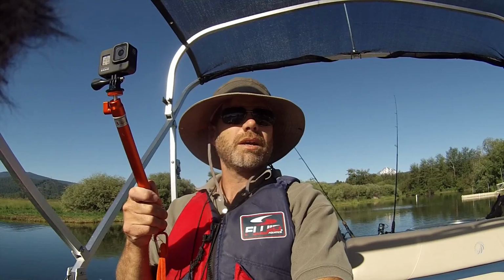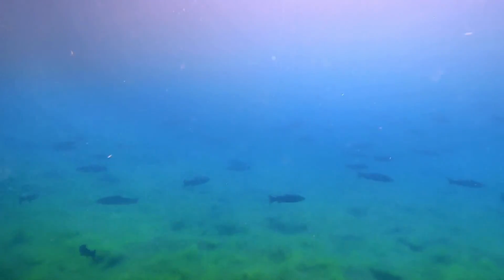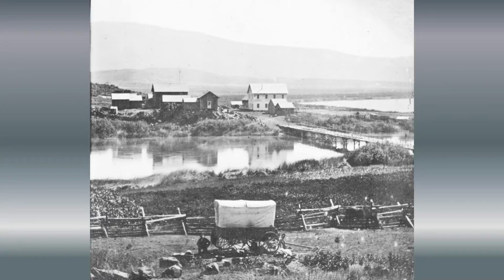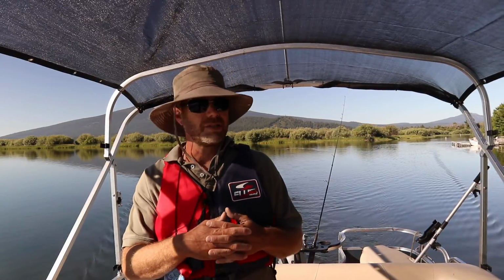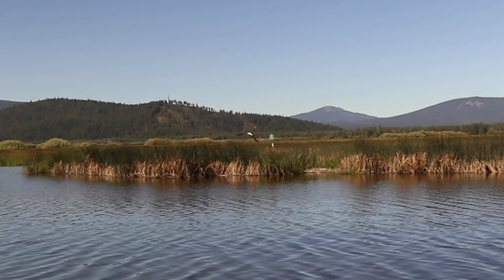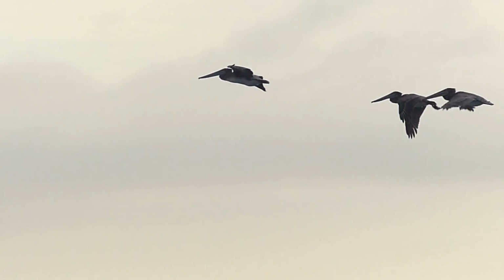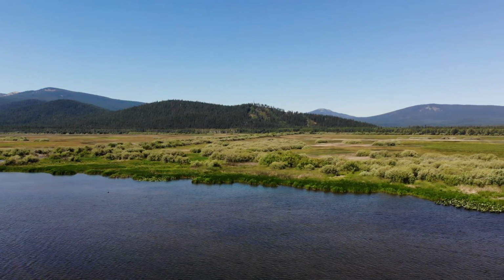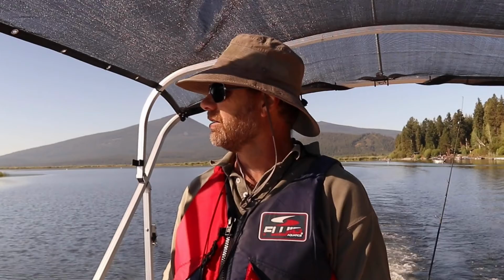Oregon's Best Bird Watching Spot, Upper Klamath Lake!!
Watch 👀 this 'guided bird watching by boat tour' video for a quick look at one of the top things to do in Oregon! We strongly suggest you book an Upper Klamath Lake birding experience with an Adventure Oregon guide, especially when considering things to do near Crater Lake! The area's national wildlife refuge in Oregon is home to SO many different types of birds; it was an amazing time seeing & hearing a whole lot of them that day! We can certainly tell how it is one of Oregon's best bird watching spots!

THANK YOU for being a part of our Go Travel On The Cheap community; your support through watch time, likes, comments and subscriptions means more to us than you know! 💖

👉👉👉And many, MANY MORE to match whatever viewing mood you may be in!! 😁